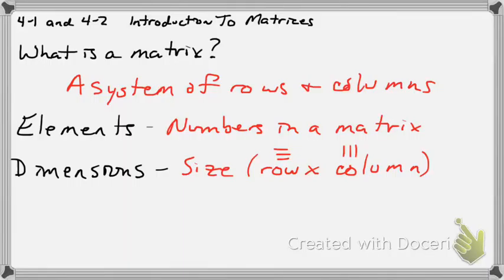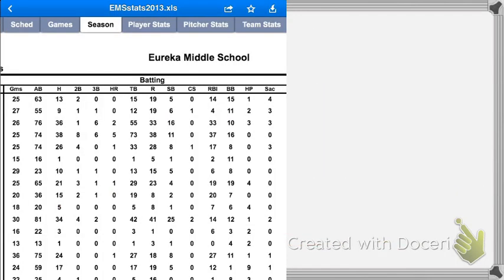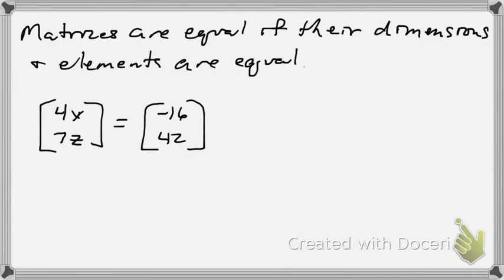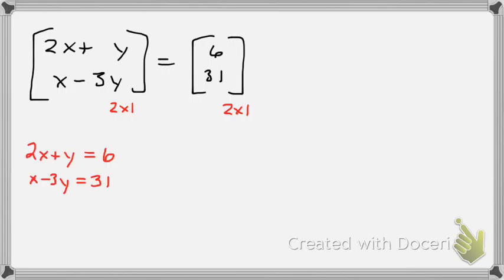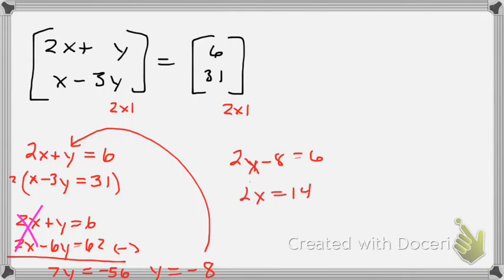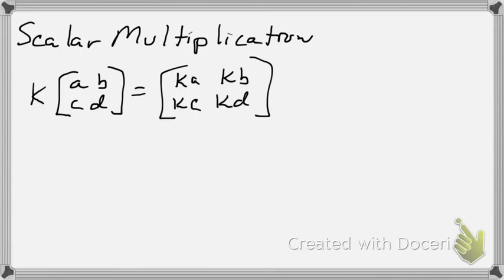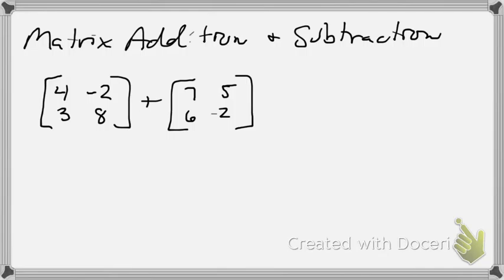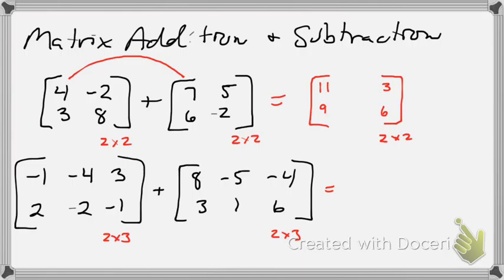4-1 and 4-2